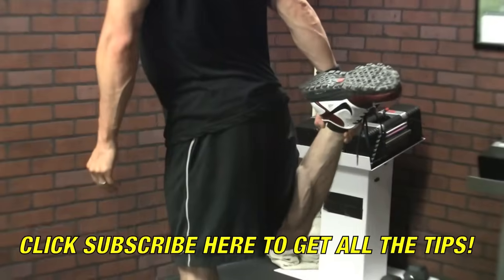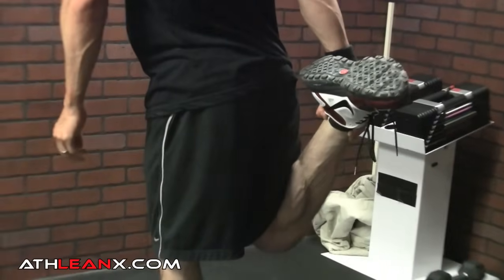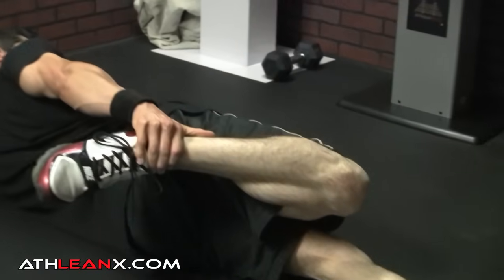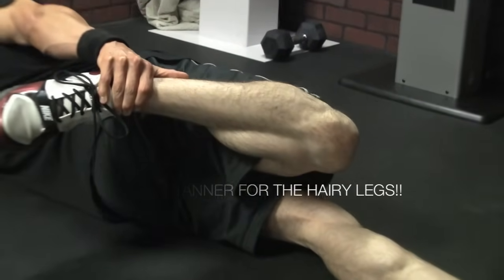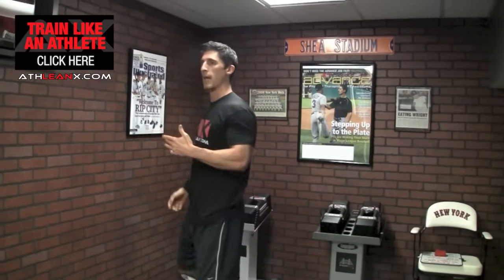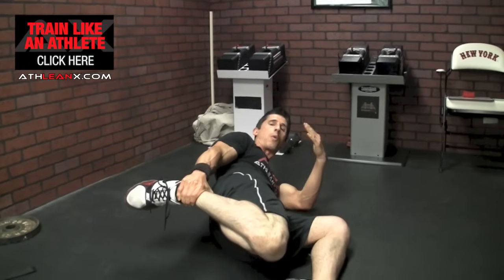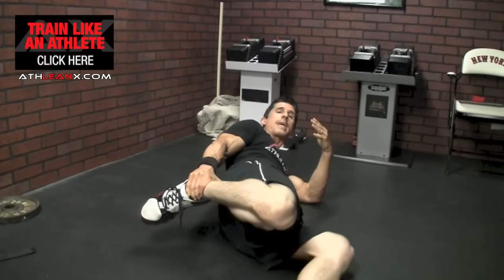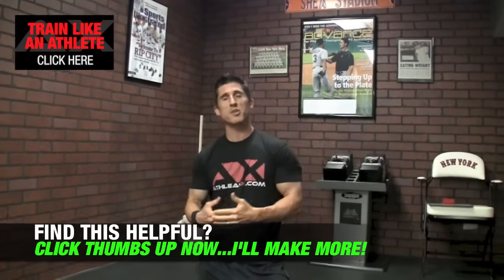How to REALLLLY Stretch Your Quads (Best Static Quad Stretch!)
Eat, Stretch and Train like an Athlete (Step by Step Program)

Quad workouts are mandatory for those looking to build bigger legs.  That said, unless you stretch your quads correctly with the right leg stretches, you are likely going to hold back the results that you see in the gym.  Fascia can restrict blood flow through a working muscle if it is inadequately mobilized.  Likewise, when quad muscle length is short, the range of motion you can achieve in the exercises of your leg and quads workouts will be noticeably compromised.

In this video, I show you how to stretch your quads right using one quick tweak to a standard quadriceps stretching exercise.  Normally, people will stretch their legs either standing or laying on their side.  When you perform the quads stretch from either of these positions however, you are likely to substitute lumbar flexion inadvertently in an effort to create a bigger separation between the torso and your quads.  This gives you the false sense of improved flexibility in your legs when it likely doesn't exist.

In order to get the most out of your stretching you have to be sure that you maintain a flat lower back.  This is actually opposite the techniques that we used in previous videos for how to stretch your hamstrings right.  In that case, the pelvis had to stay in an anterior tilt in order to maximally reach the hamstring muscles.  Here, you want to posteriorly rotate the pelvis in order to prevent the lumbar extension substitution.

Try the two variations that I show you in this video and see for yourself just how much less flexibility and range of motion you have in your quadriceps muscle.  If you find that there is at least a ten to twenty degree difference between the two positions you will want to start adding this stretch to your routine about 3-5 nights per week.

It's best to perform your passive leg stretches before bed rather than during or prior to your workout.  This is the optimal time as it helps to prevent the normal tissue shortening that happens during muscle repair and recovery overnight.

For a complete program that takes your flexibility and functionality to all new levels, head and get the same exact program being used by elite professional athletes from the NFL, MLB, NBA, MMA, and more.